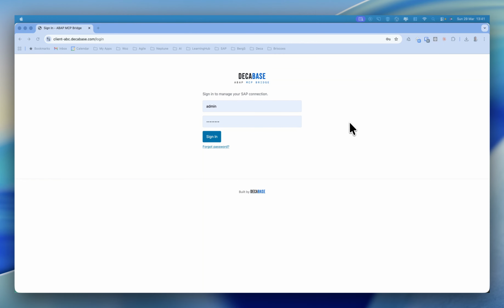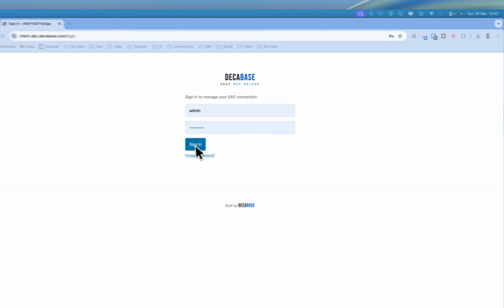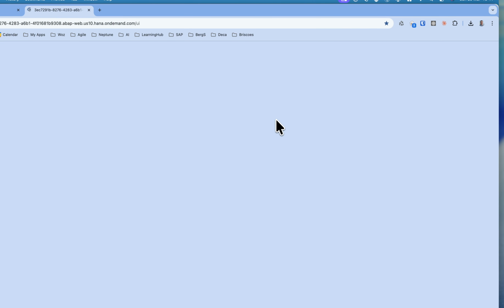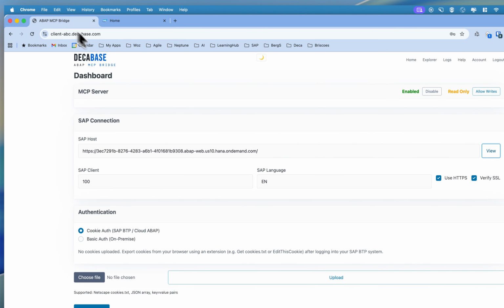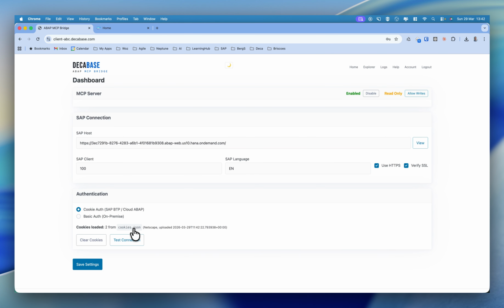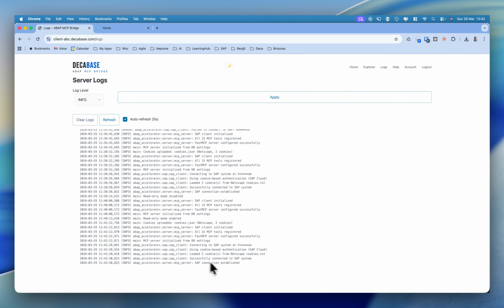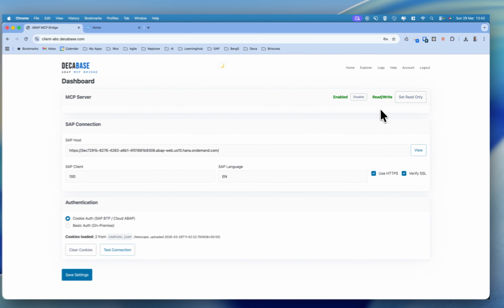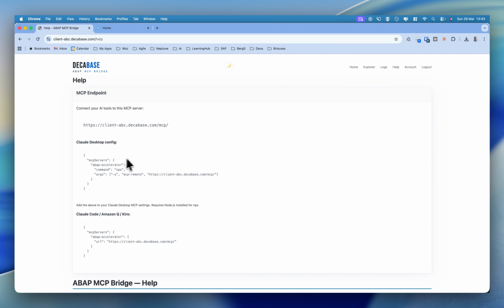ABAP MCP Bridge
Demo of how to configure an MCP bridge to an ABAP Cloud system